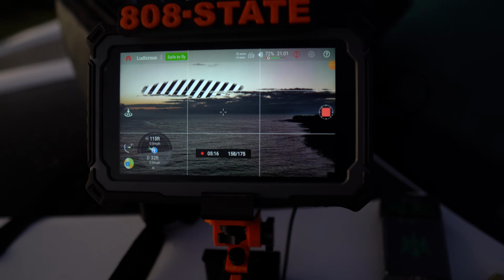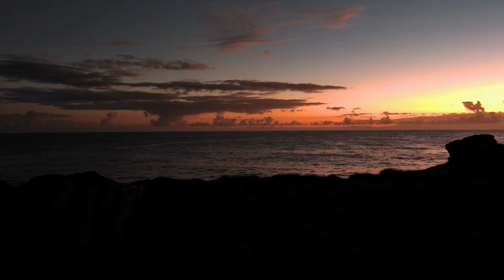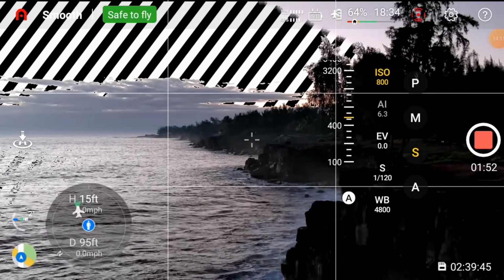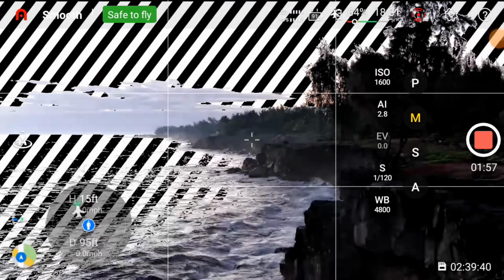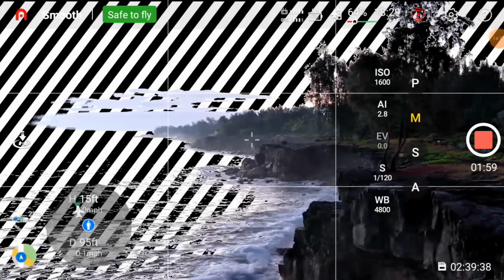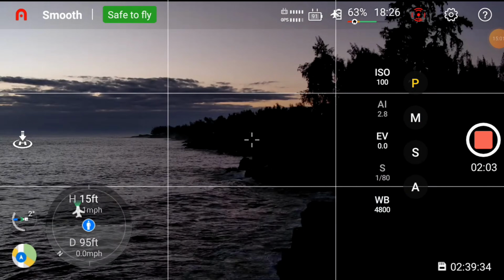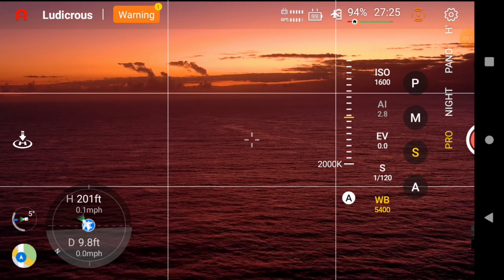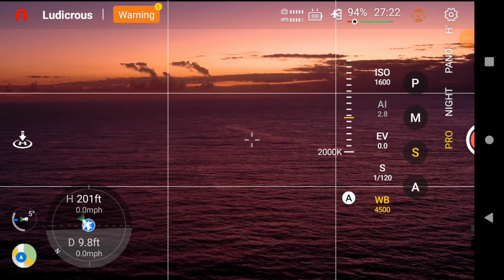Autel Evo Lite+ My First Impression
Autel Evo Lite+ My First Impression after taking here out for an early morning flight down at the coast line.

Autel Evo Lite+ Fly more Deal

Autel Section
Autel EVO II Fly More Kit
Autel EVO 2 Window Sticker
Freewell ND Filters Evo 2 6k
Freewell ND Filter Single CPL for EVO 2 Pro 6k

My Stuff
My Camera
My Lights
My Microphone
My Lights under the Table

PRIVACY POLICY and FULL DISCLOSURE:
808-Stat3 is a participant in the Amazon Services LLC Associates Program, AUTEL Partner Program and eBay Network Partner Program, an affiliate advertising program designed to provide a means for sites to earn advertising fees  by advertising and linking to amazon.com and auteldrones.com and ebay.com.
This makes it possible for me to make more videos. I will always try and post the cheapest links available for you and I periodically update my links on ALL Videos. Thank you so much for participating and helping me out.